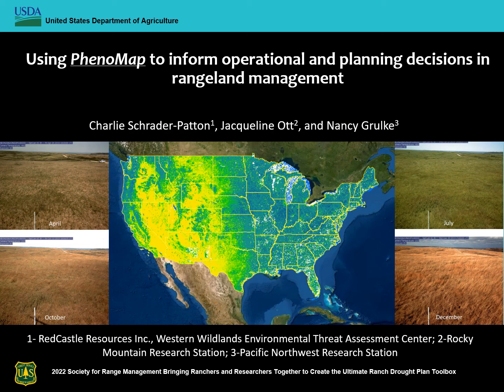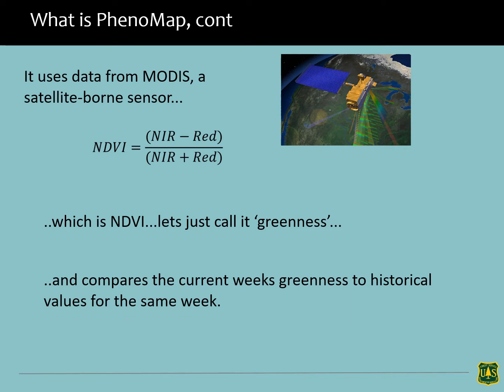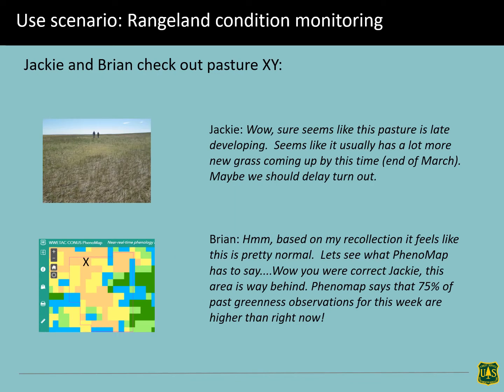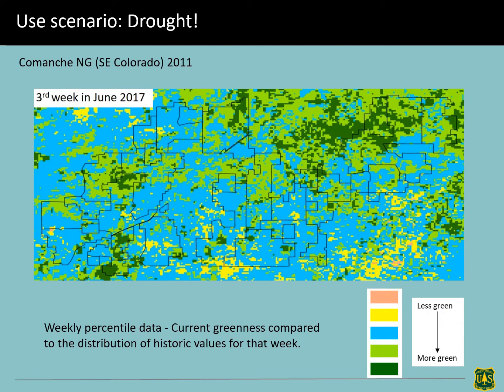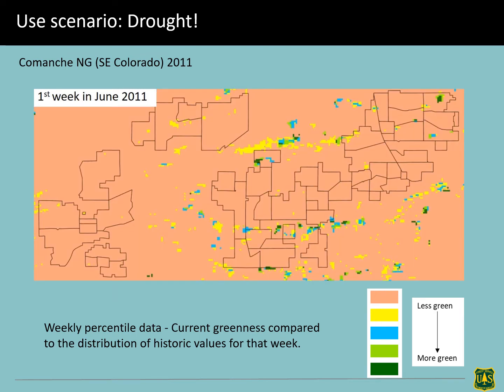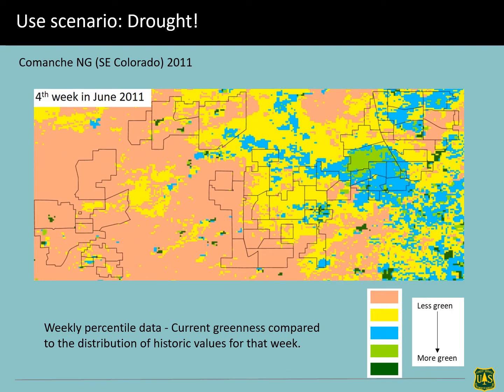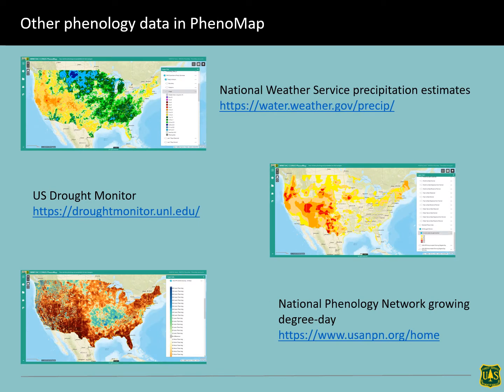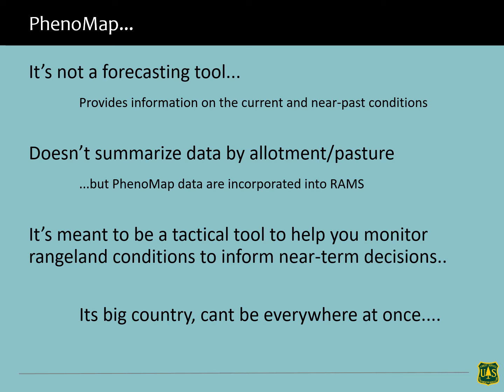PhenoMap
Watch this video to learn more about PhenoMap.

Presented at the "Bringing Ranchers and Researchers Together to Create the Ultimate Ranch Drought Plan Toolbox" workshop, facilitated by the NDMC and USDA NRCS Colorado for the 2022 Society for Range Management Annual Meeting.